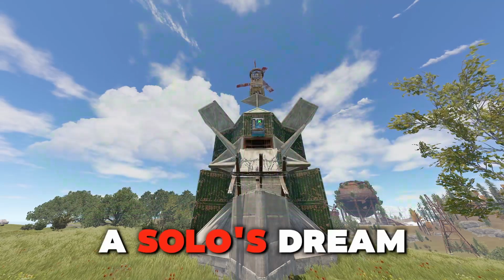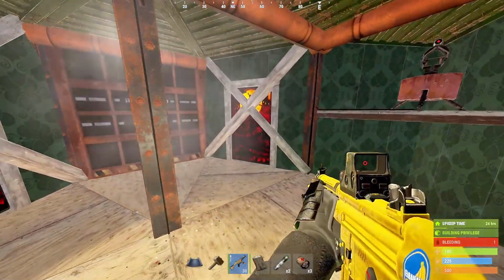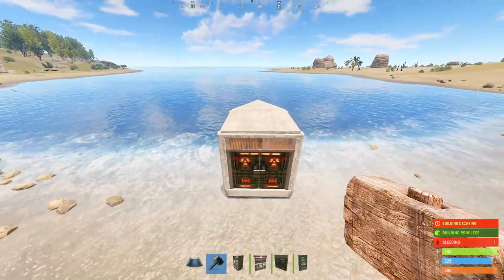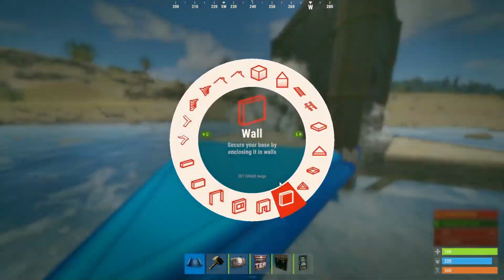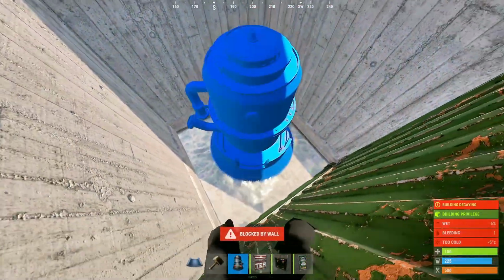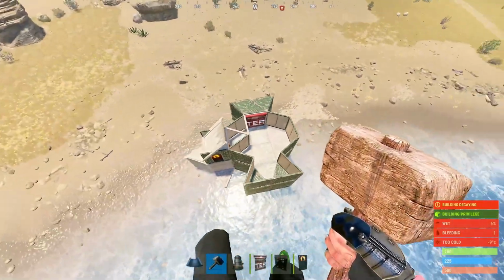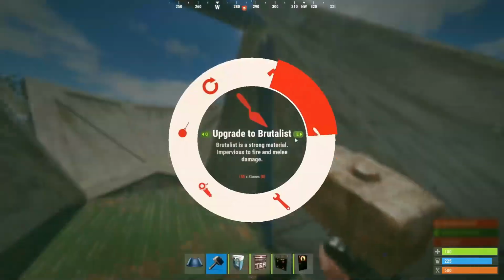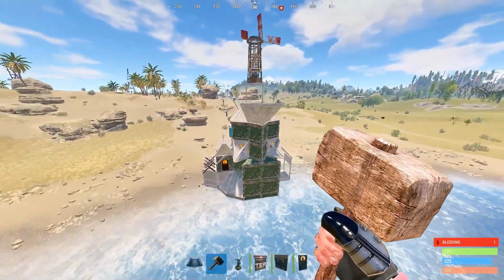Perfectly Balanced Compact SOLO BUNKER Base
Rust Solo Base, it can be used for a duo there is enough storage but the core is a 1 x 1 so not alot of room for bags.

Upkeep: Stone 3.1k - Metal 4.1k - HQM 43
Build Cost: Plug in broke will update

Chapters:

00:00 Intro
00:41 Tour
05:09 Starter
06:21 Honeycomb
08:51 Entrance
10:29 First Floor
12:42 Shooting Floor
16:19 Bedroom/Vending
18:15 Roof